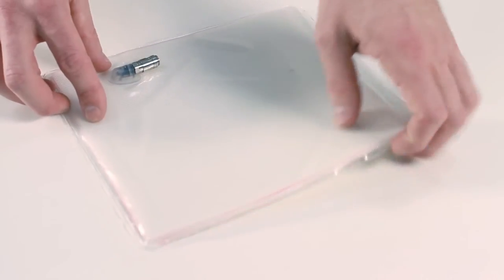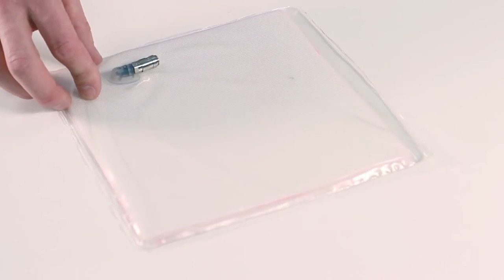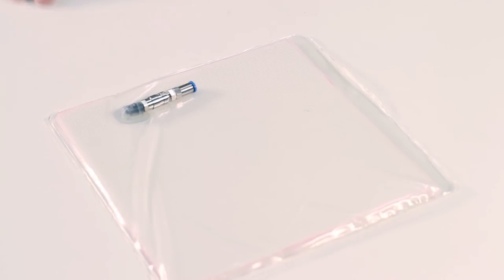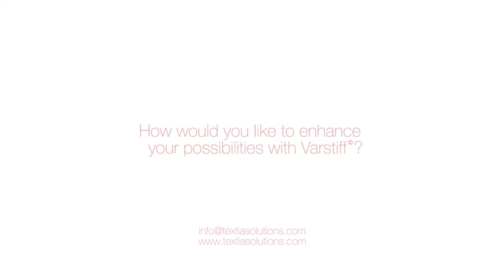TECNALIA crea TEXTIA®, empresa que comercializará la tecnología VARSTIFF©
TECNALIA crea TEXTIA®, la nueva empresa de base tecnológica que comercializará la tecnología VARSTIFF©, en el marco de la iniciativa FIK.